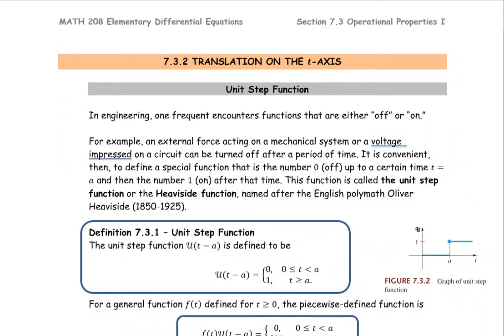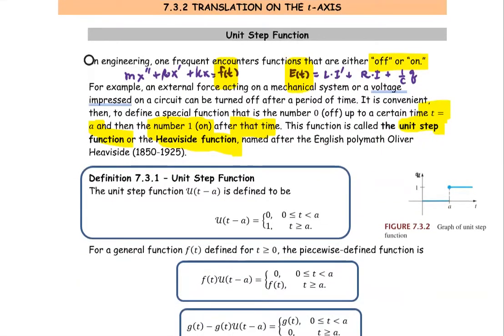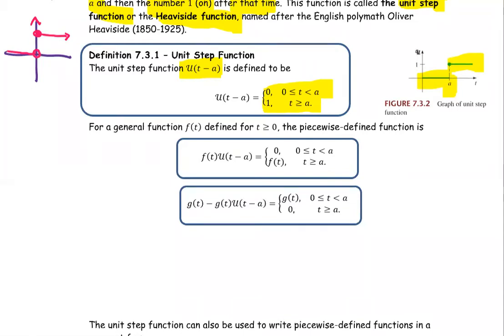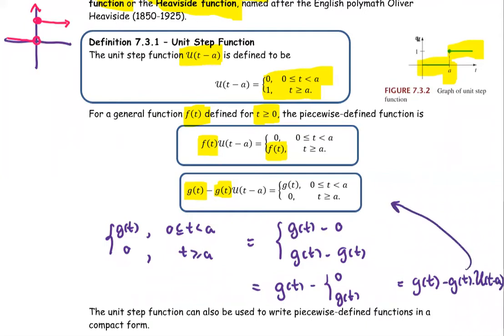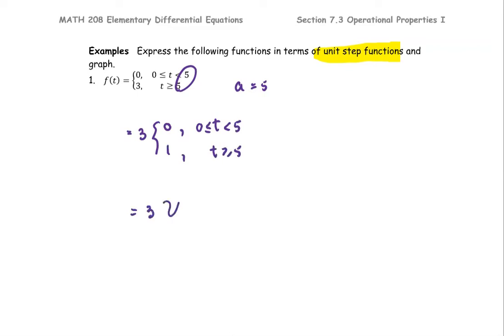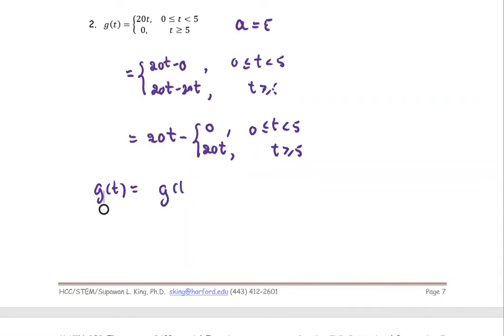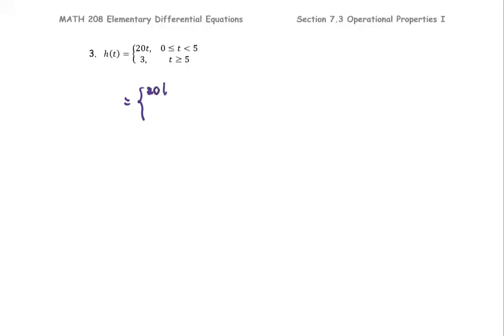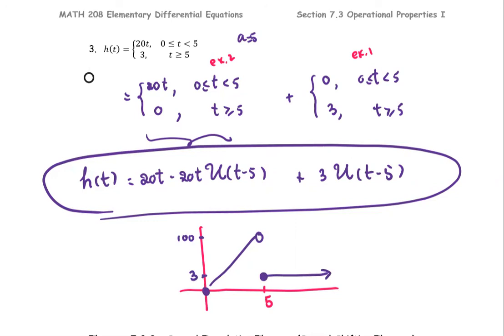M208 Sec7_3_2 Unit Step Function Ex1,2,3